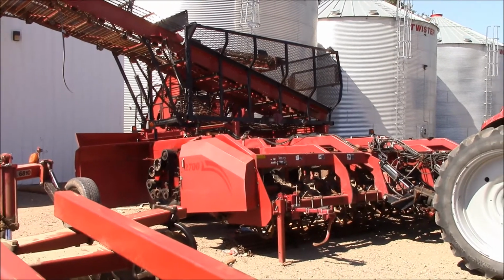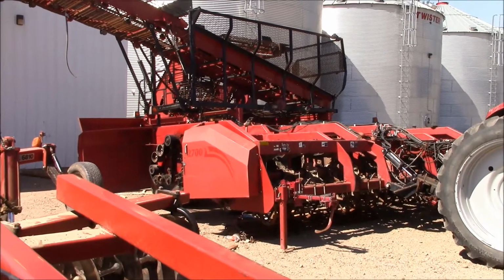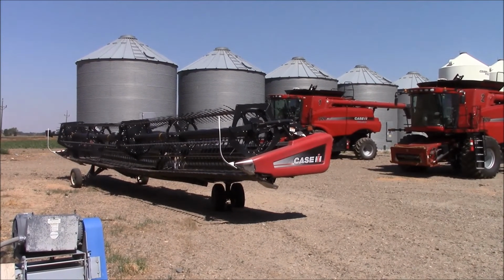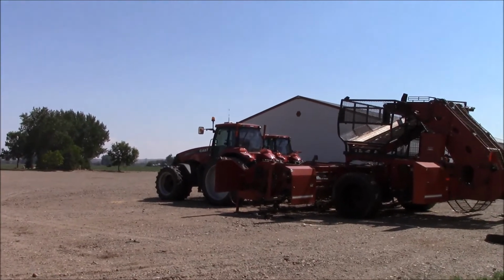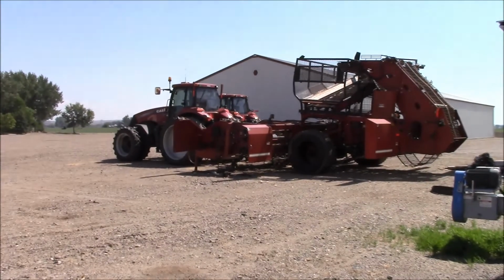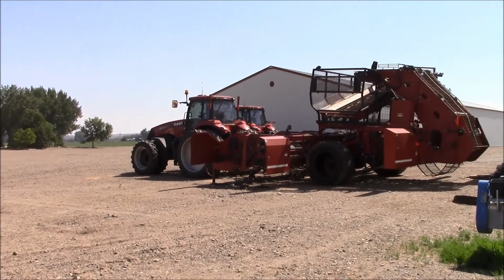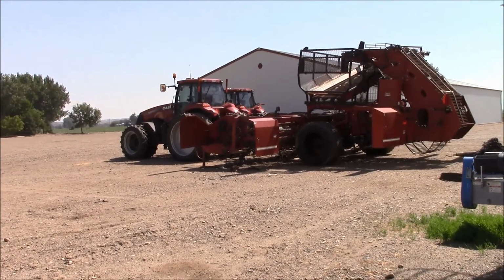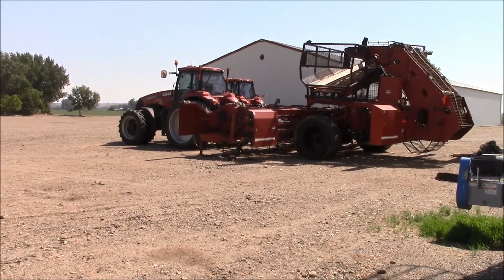Ollie Redfern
English intern on modern crop farm in Montana.